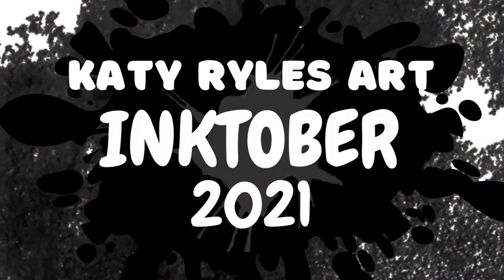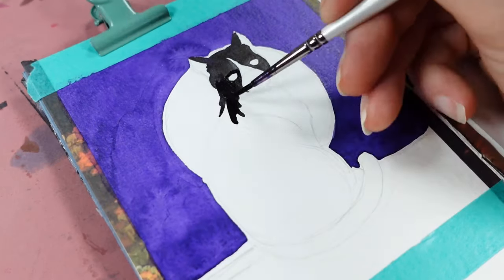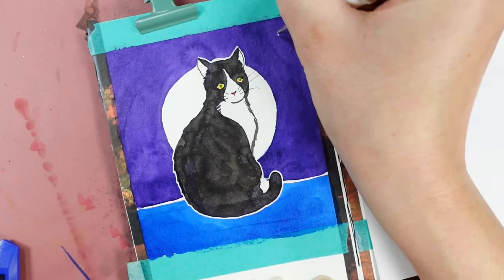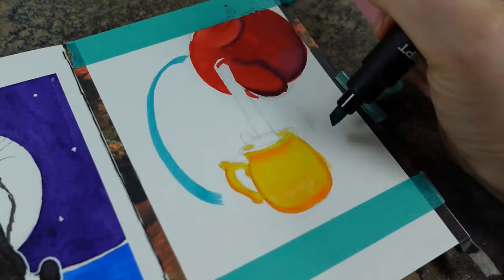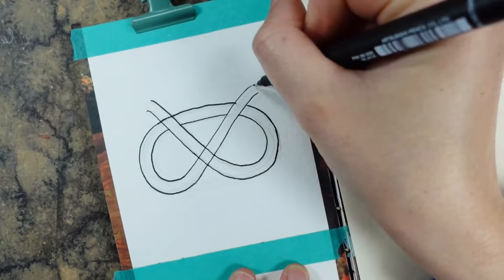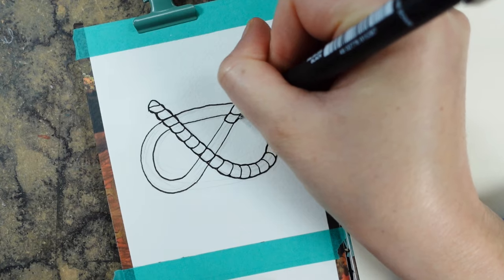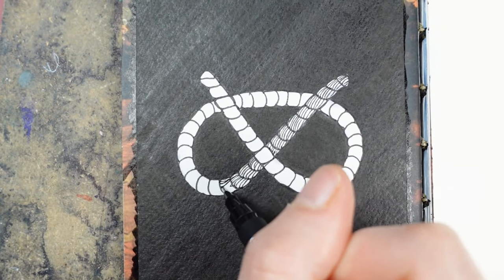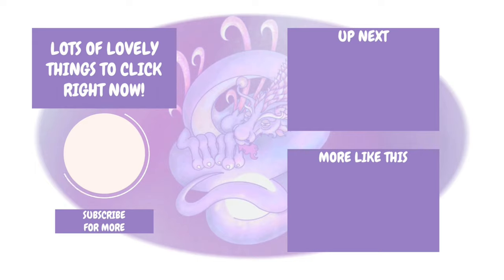INKTOBER 2021! suit vessel knot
I hope you enjoy today's video delving further into the inktober prompts!
Remember to let me know how you're getting on with your own inky endeavours